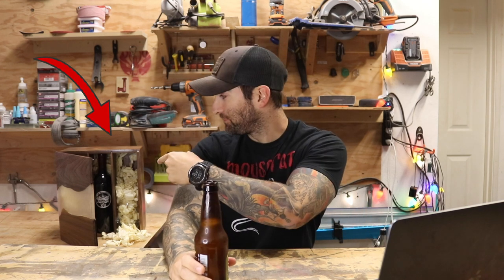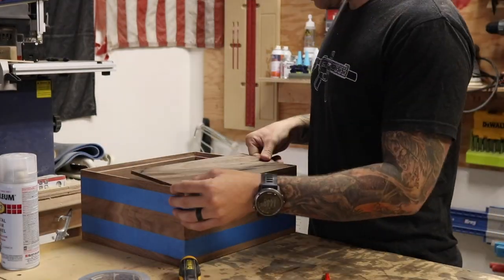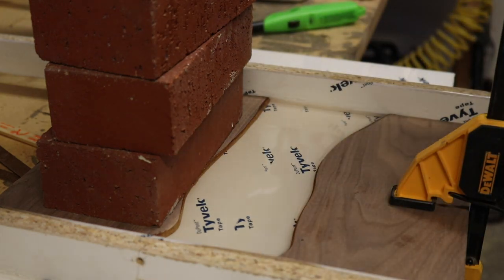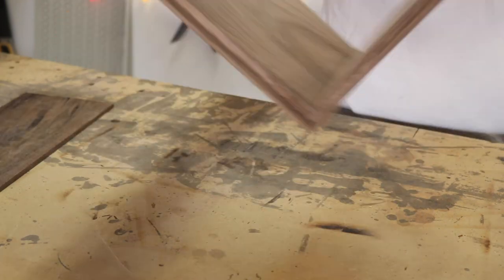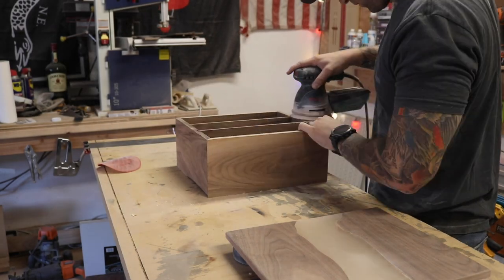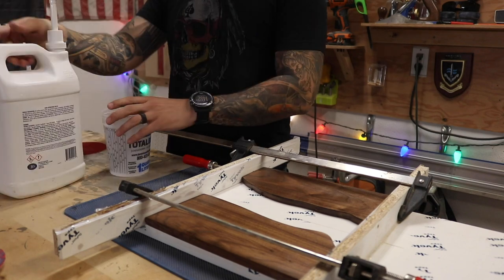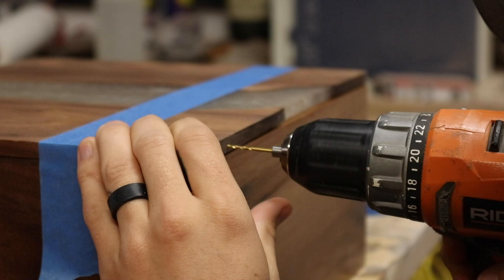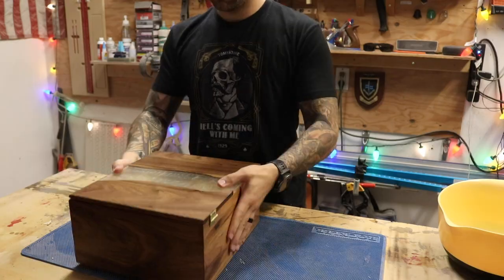How NOT to make an Epoxy Sight glass...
I walk through all the mistakes I made while making this wine bottle box with epoxy sight glass. And there were a ton of mistakes, hopefully you guys can learn from them!

Here is a list of Tools and Materials I used for this project:

Tools:

Rigid Cordless Drill
Rigid Table Saw
Rigid Miter Saw
Rigid Trim Router
Bosch Sander
Ryobi Belt Sander
Ryobi Stationary Belt Sander
Porter Cable Jigsaw
Porter Cable Air Compressor
Bernzomatic Nozzle (Propane Cannister in consumables below)
Dewalt Clamps
Rockler Silicone Project Mat
Woodpeckers 24” T-Square
Woodpeckers Edge Rule
Woodpeckers Mini Square
Incra 6” Marking Tool

Consumables:

Bernzomatic Propane
Total Boat Epoxy Kit (wrong one for this project)
Total Boat Thick Set Epoxy (right one!)
Epoxy Pigments
Tung Oil
Gorilla Glue Epoxy
Rare Earth Magnets
Coat Hooks

Recording Equipment:

Canon Digital Camera
Ring Light
SanDisk 128GB SD Card (80MB/s is important for recording video)